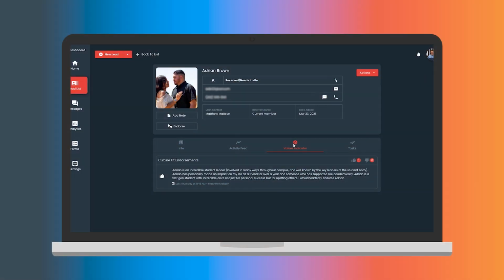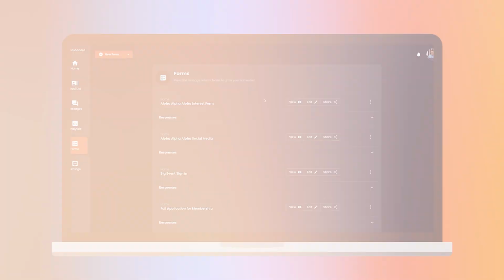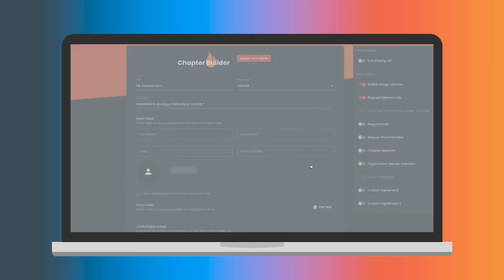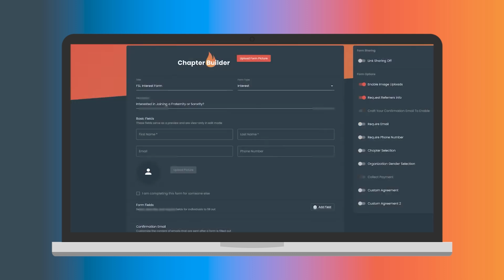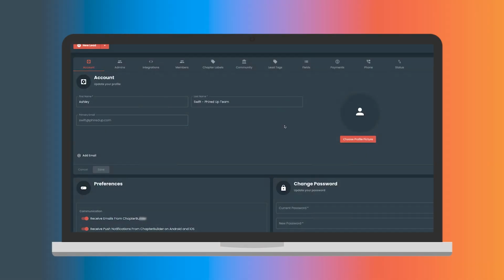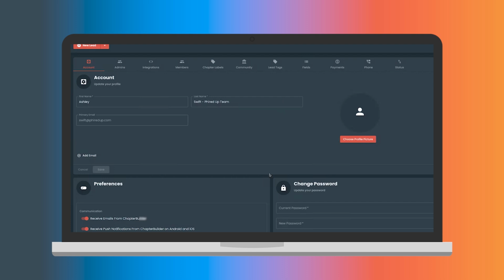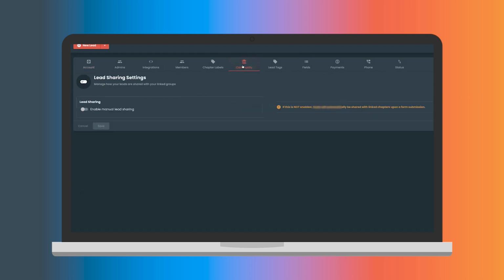Unlocking ChapterBuilder Council Dashboard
🎬 Ever felt like you’re watching the movie without having read the book? You see pieces—but not the full story.

That’s what recruitment feels like when your council is operating in silos. But what if you had one dashboard that does show the full picture—in real time? 👀

In this video, you’ll learn how to use ChapterBuilder Council Dashboard to:

Centralize council-wide recruitment data and grow pipelines
Support chapters with training and follow-ups based on real insights
Track your Council's nameslist, tasks, and progress
Build a data-driven, year-round recruitment strategy

If you’re a campus professional, council officer, or HQ leader, this walkthrough shows exactly how to make recruitment organized, collaborative, and growth-minded.

  / phired.up
  / phiredup
  / phired-up